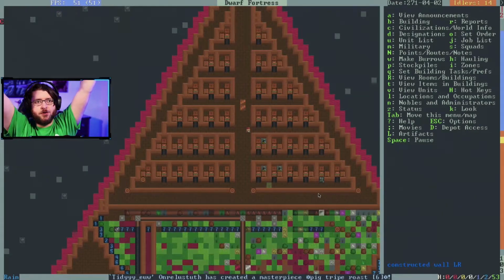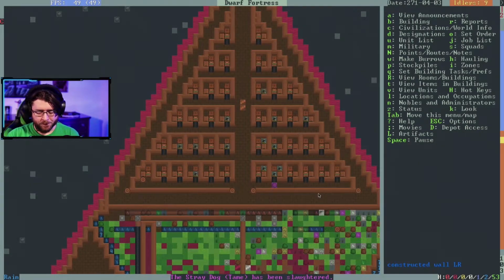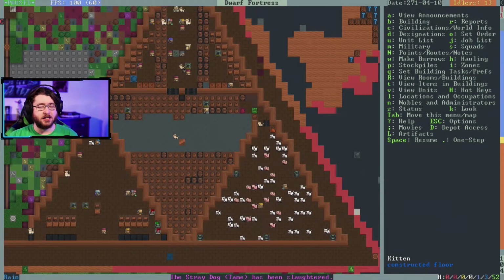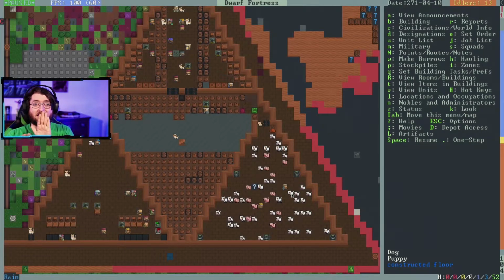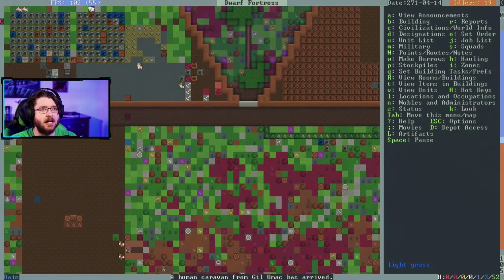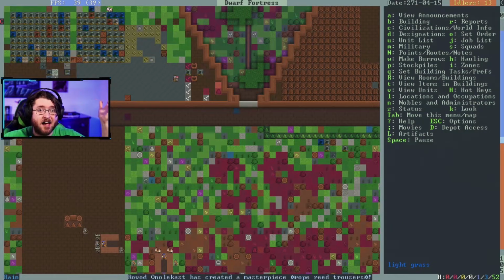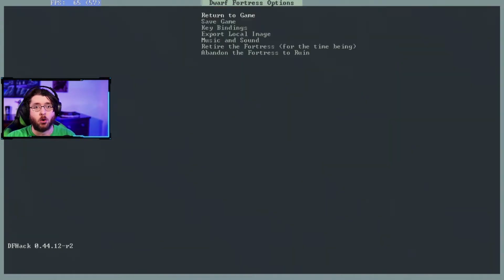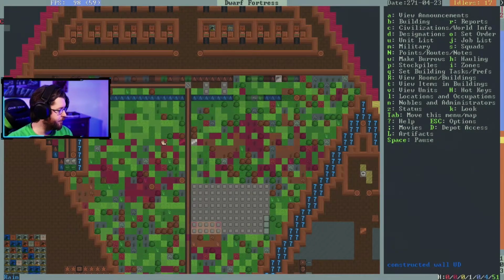lets play dwarf fortress 2020 - AutumnalWhips - Episode Delta 07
*This series is currently out of place. My new workflow has greatly reduced the time to Youtube so to speak. My Lets play dwarf fortress 2020 series will be updated on time with my dwarf fortress backlog being handled as i can.*

This is a bite-sized, hour long slice of this stream. Catch the stream live to ask your own questions

The game is free, but consider supporting the game and mod developers as you stop by.